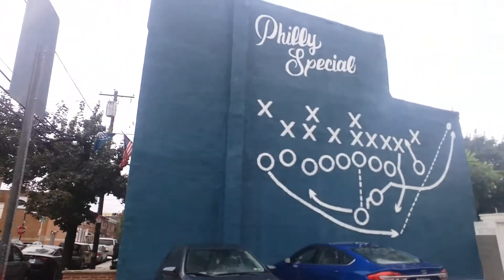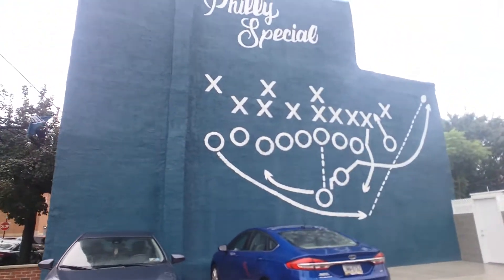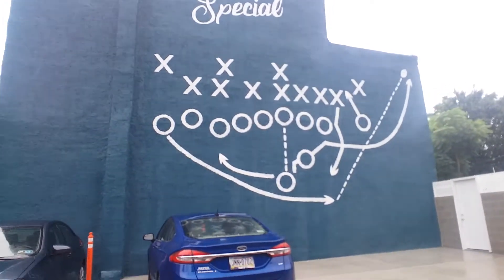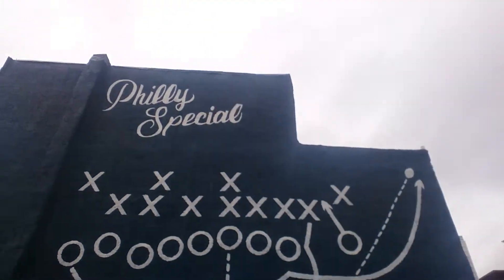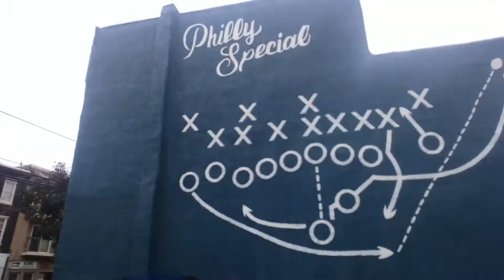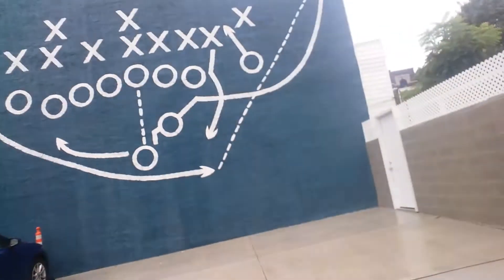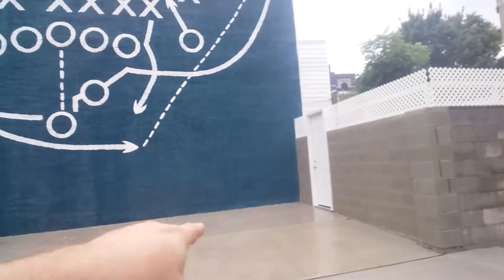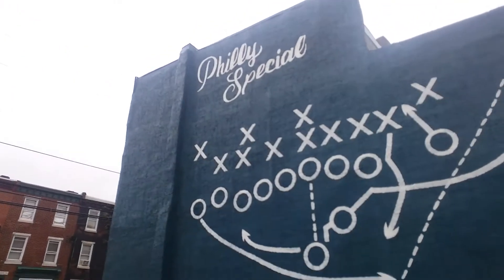Philly Special Mural on 2nd St in Philadelphia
Captain checks out the newest Mural in Philadelphia